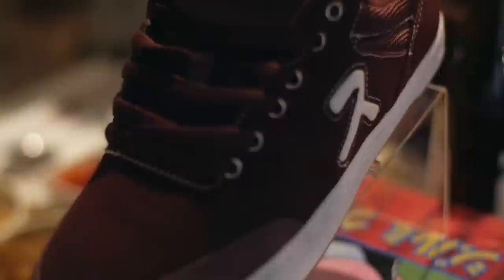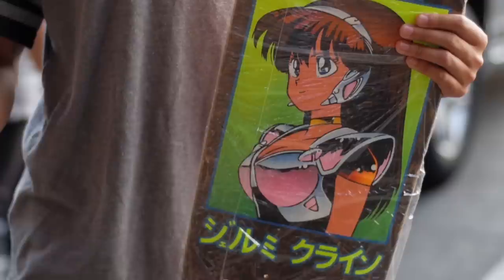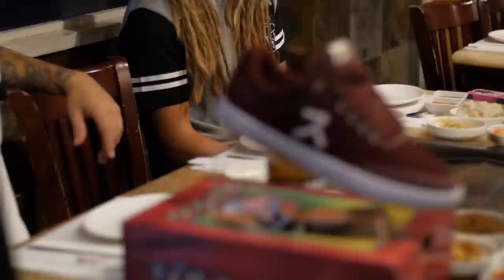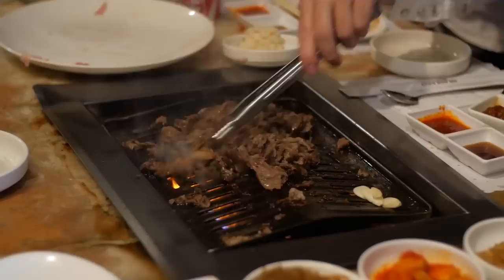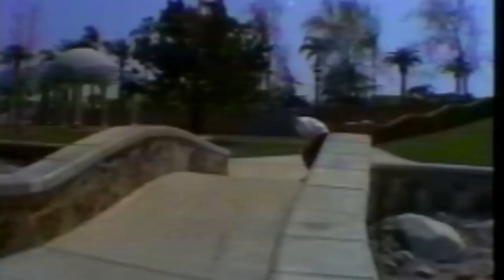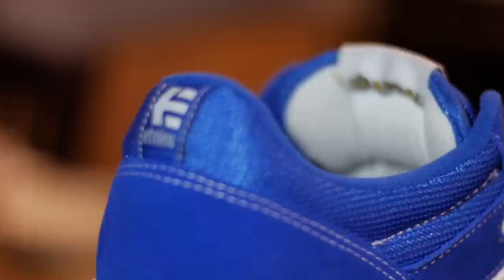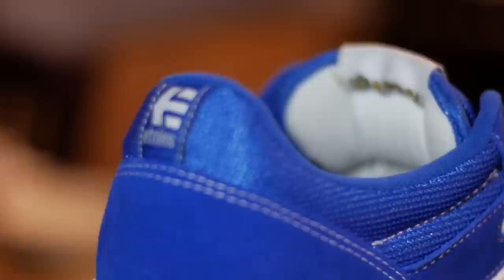Jeremy Klein, Hookups x etnies Collab Release Dinner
Hookups and etnies collaborated on a series with the art of Jeremy Klein, and had a launch off party in the OC with some Korean BBQ and good times.